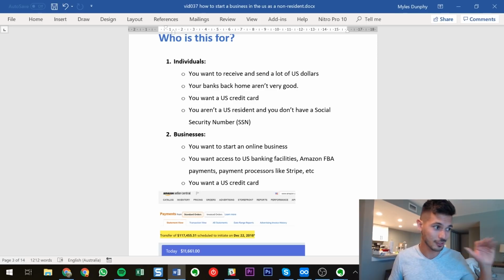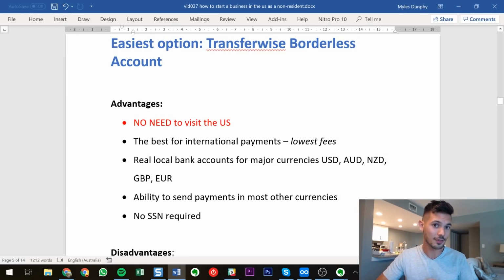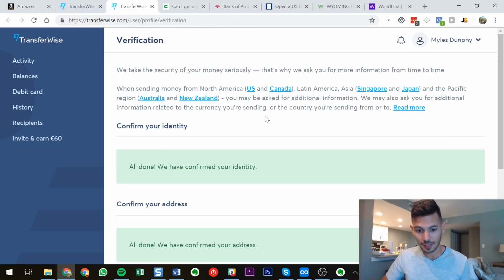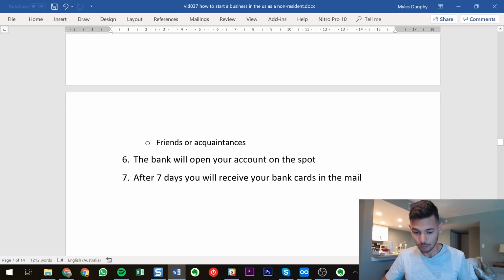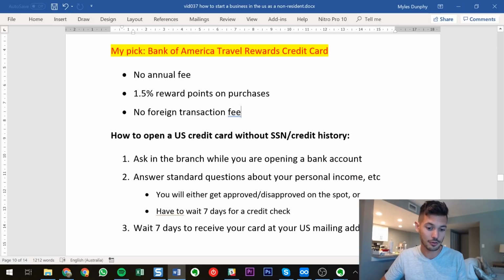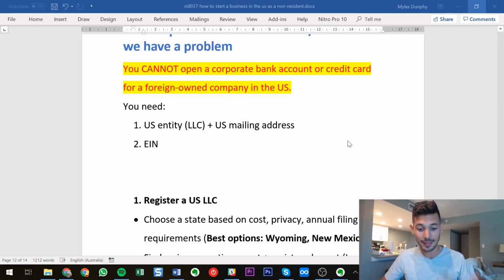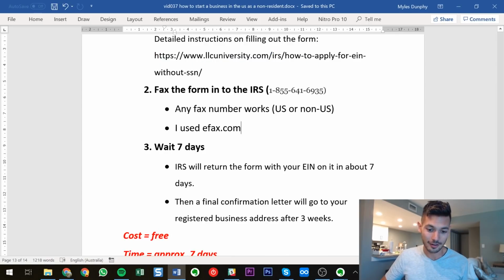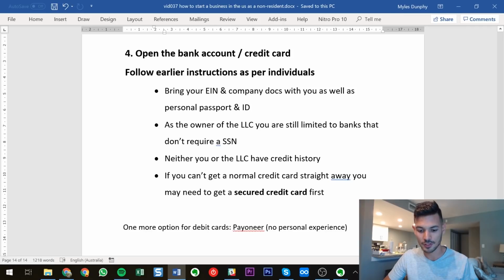How To Open A US Bank Account & Credit Card As A Foreigner (Without SSN)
🔎 RESOURCES MENTIONED 👇
- Amazon countries accepted for seller registration

😎 ABOUT THIS VIDEO 👇
In today’s video I show you how to open a US Bank account as a foreigner (without SSN).

We’ll also explain the best way to get a US credit card for foreigners. Getting a US credit card for non residents sounds hard but it’s actually not!

You’ll learn how to open a non-resident bank account in the USA. This could be to open a Stripe account for a non US resident. Maybe you want to open a US bank account online for a non-resident. Or you sell on Amazon FBA as a non-resident.

Opening a US bank account without SSN is a challenge that many non-US resident entrepreneurs have to face. Getting a US bank account for non-resident can seem impossible – but it’s not.

You will learn the process I followed to open a US bank account without a social security number.

In the end it can be very easy to open a US bank account without SSN. So let me show you how to open a US bank account as a foreigner (without SSN).

Topics covered in this video:

Who Needs A US Bank Account Or US Credit Card 1:19
Amazon FBA Non-US Citizen 3:00
How To Open A Personal US Bank Account Online (Non-Resident) 4:11
Transferwise Borderless Account Walkthrough 6:28
How To Open A US Bank Account As A Foreigner (Without SSN) 8:11
How To Get A US Credit Card For Non Residents (Without SSN) 10:42
How To Open US Bank Account Online For Non Resident (Business Use) 13:58
How To Open A US Bank Account Without SSN (Business Use) 15:40